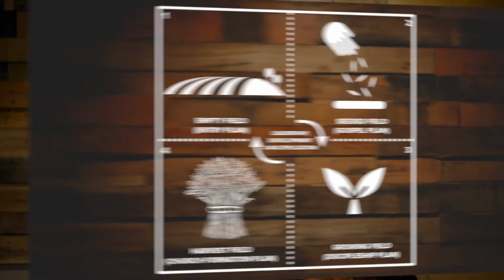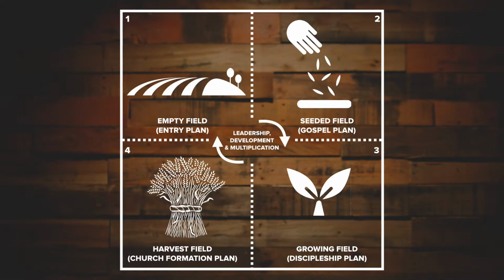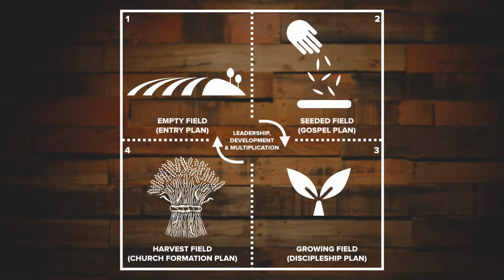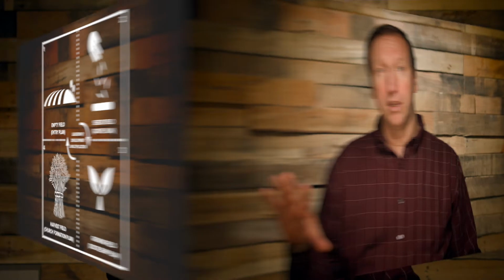24 Four Fields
Part of the Multiplication Concepts course on disciple making and house church planting.